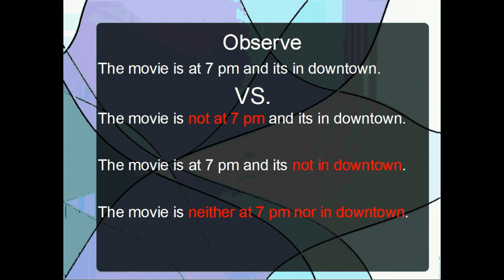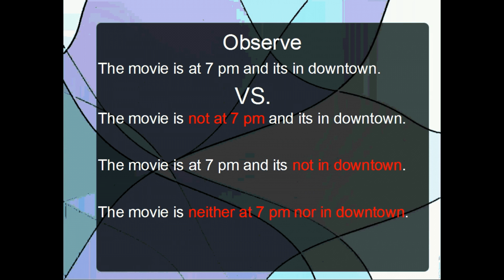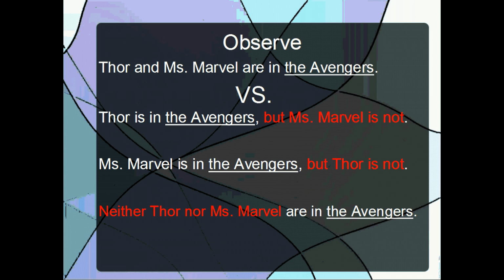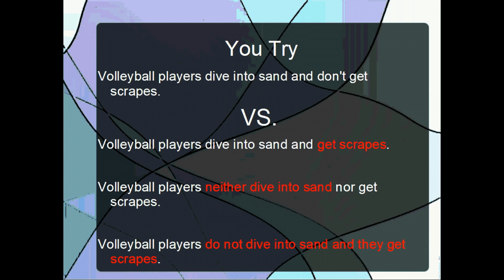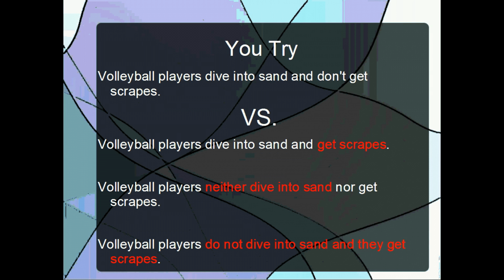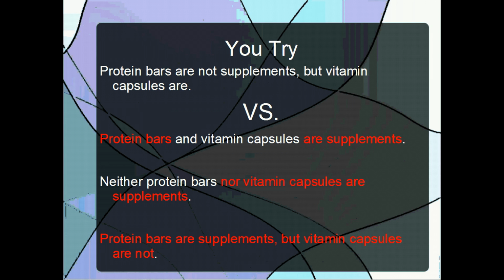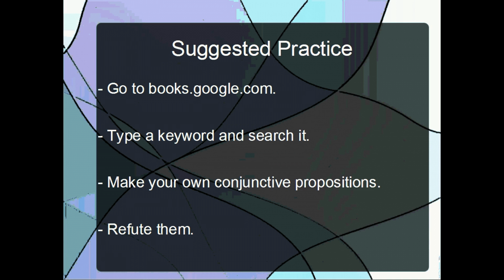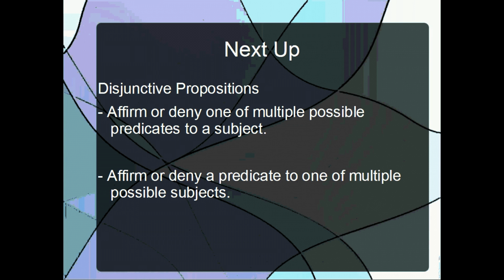L&R Propositions Conjunctions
Autif Kamal will explain how to use conjunctive propositions. More specifically, how multiple predicates can be attributed to a single subject, a single subject can be attributed to multiple subjects, and how to oppose or refute such propositions.